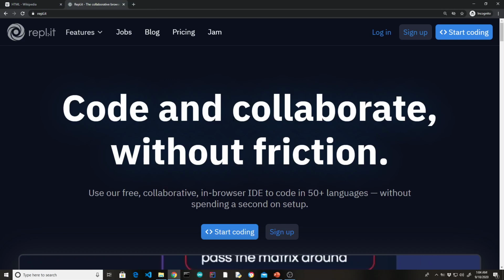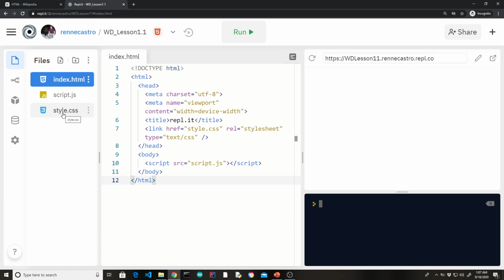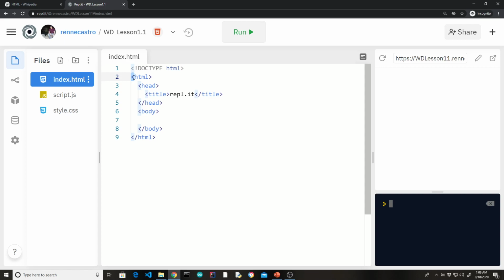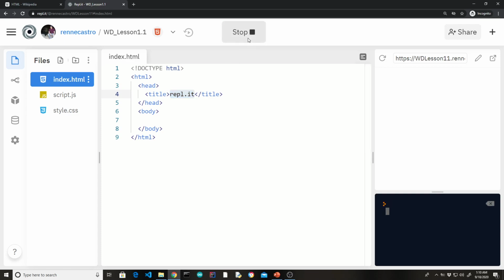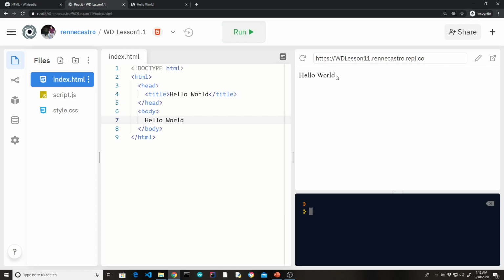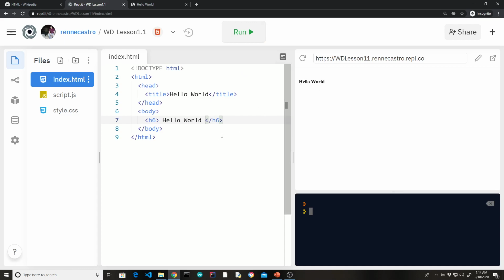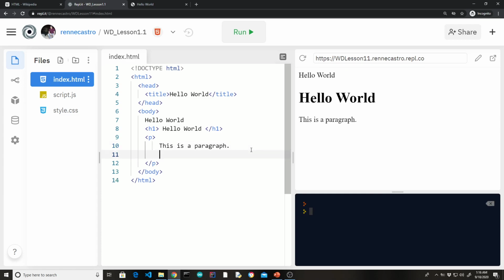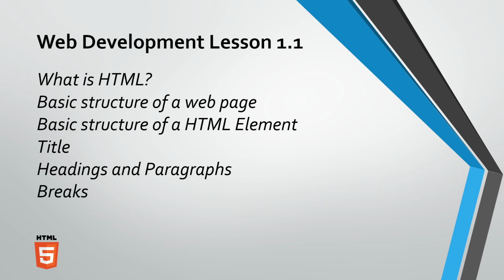WD Lesson1 1